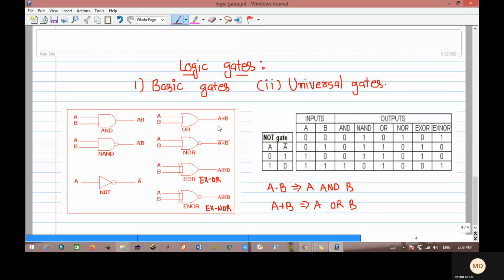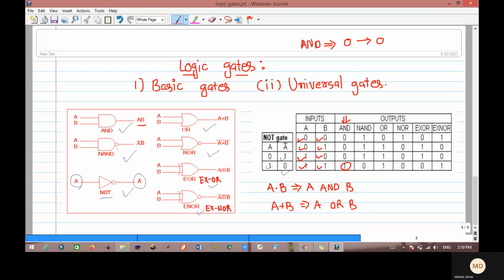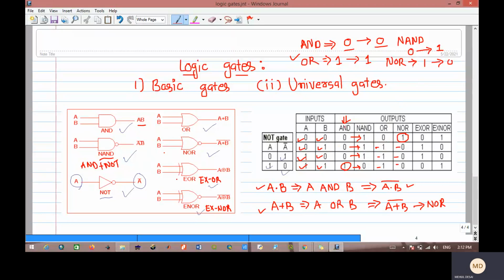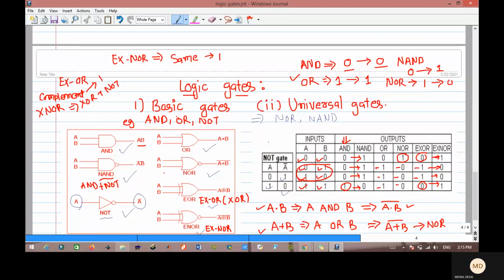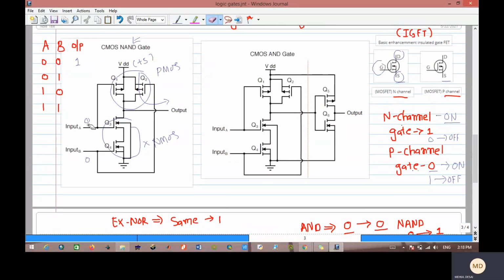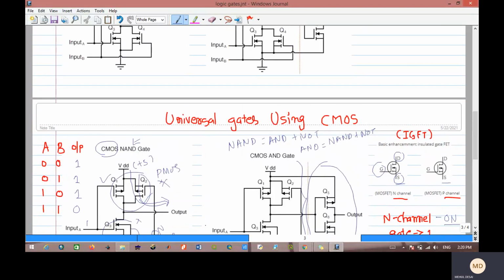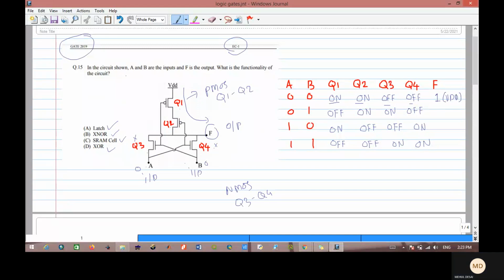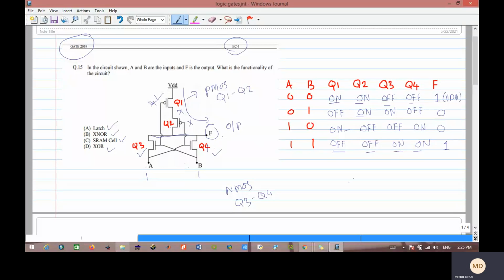Introduction of logic Gates: CMOS logic family and GATE-2019 question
In this video basic logic gates symbol, truth table and it's definitions are explained. Difference between basic gates and universal gates is also included. logic gates are also developed using CMOS family and one example of GATE-2019 is also solved.